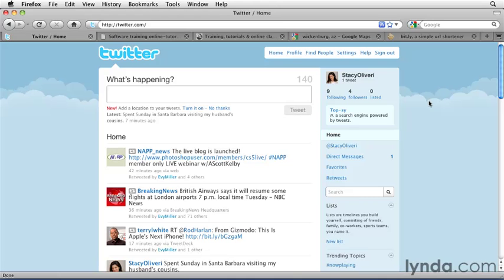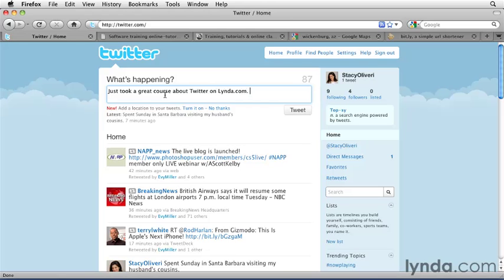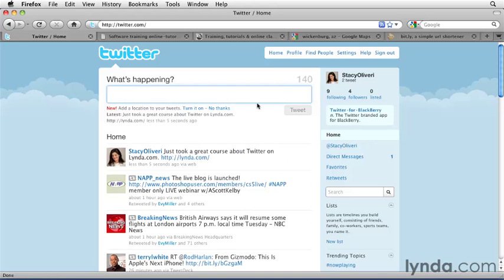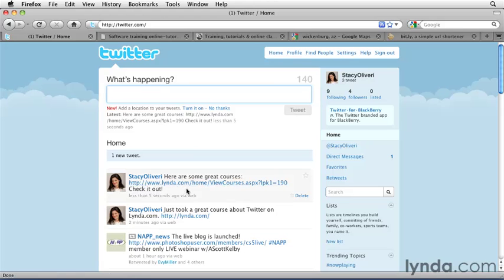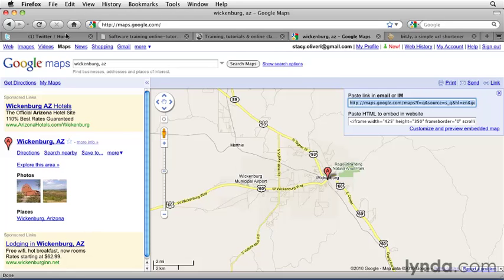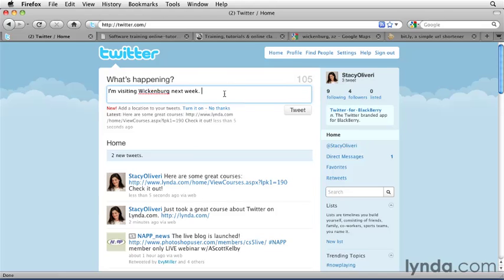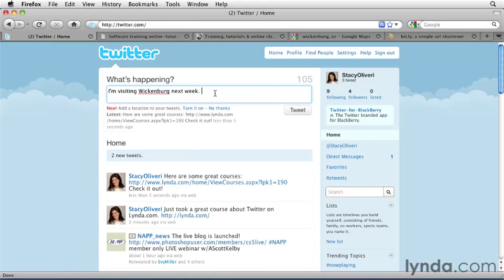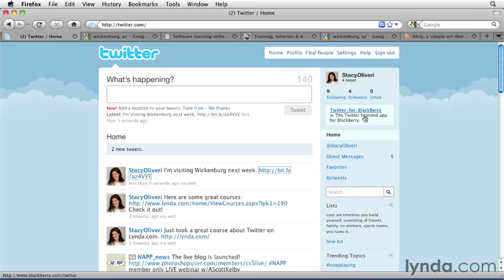Twitter Essential Training part4 : twitter linking